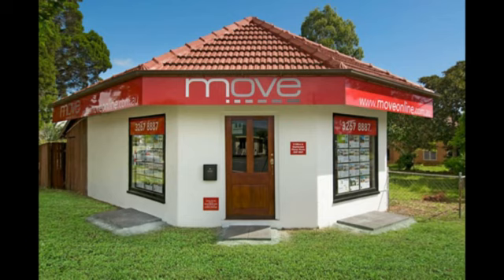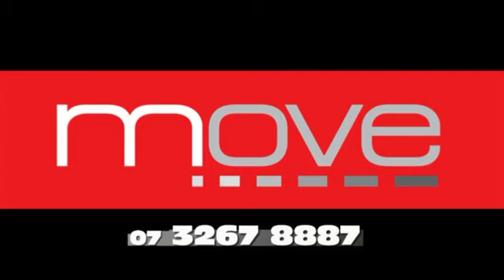Polished Floors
Movie Tour by Move. Ph 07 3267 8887